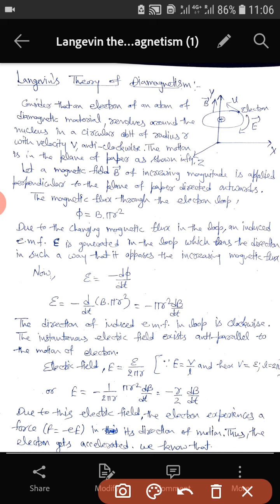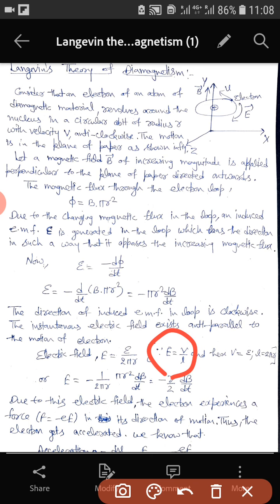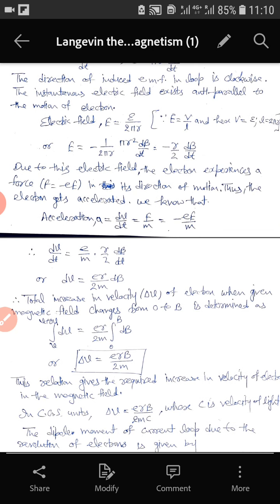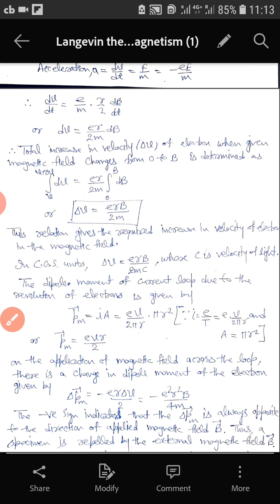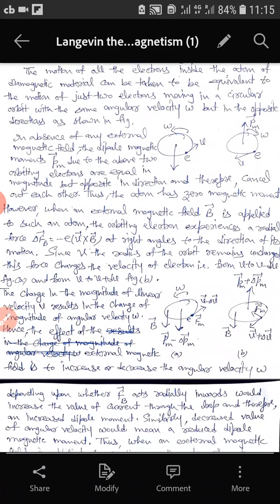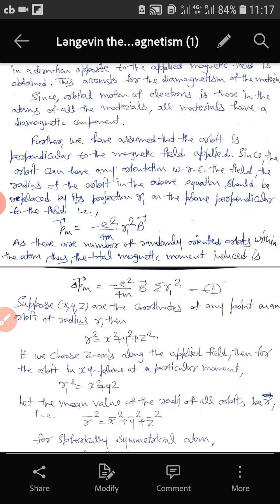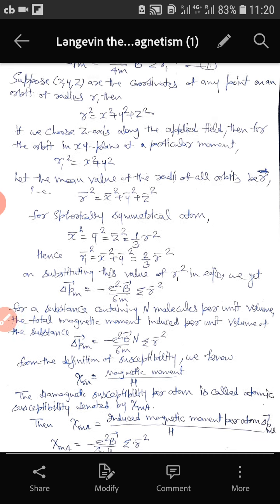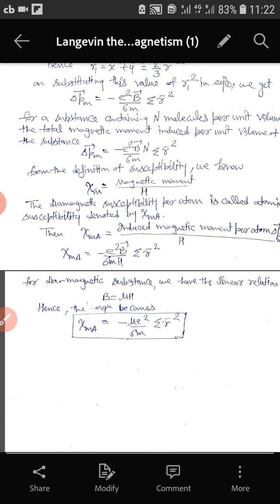Longvins theory of Diamagnetism